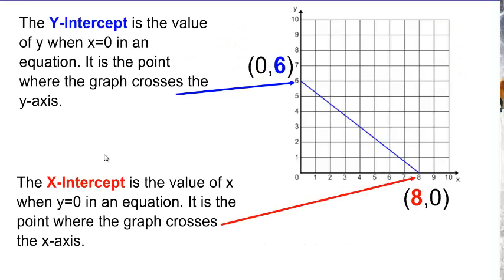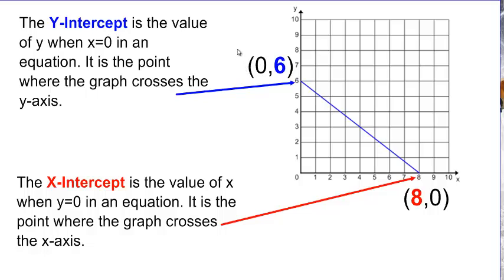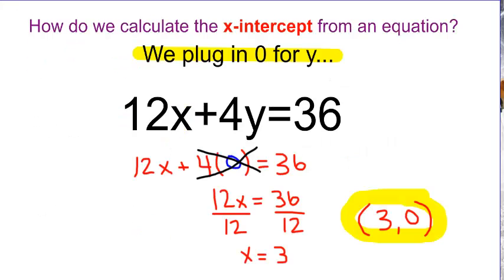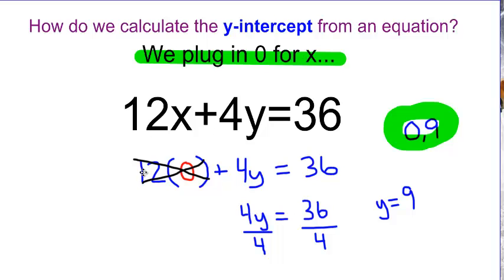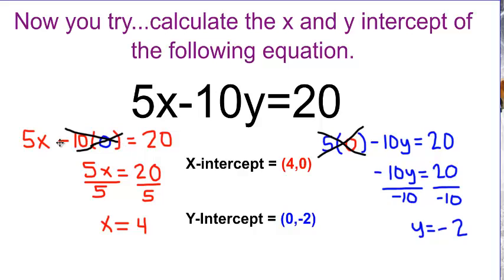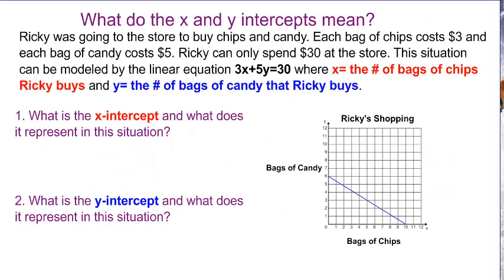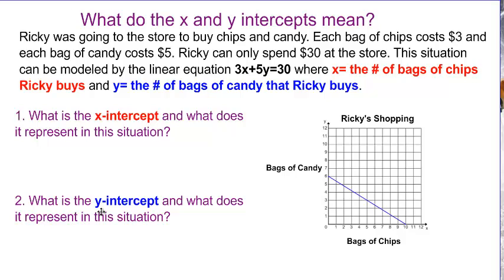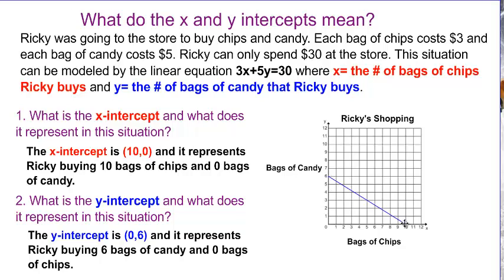4B Identifying and Applying the Intercepts of Linear Functions Video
4B Identifying and Applying the Intercepts of Linear Equations Video- Please Watch over the weekend and take Cornell Notes by Monday November 3rd